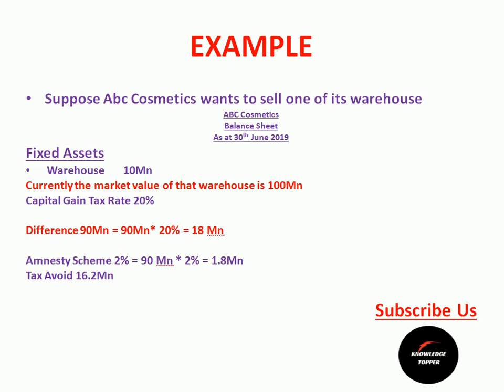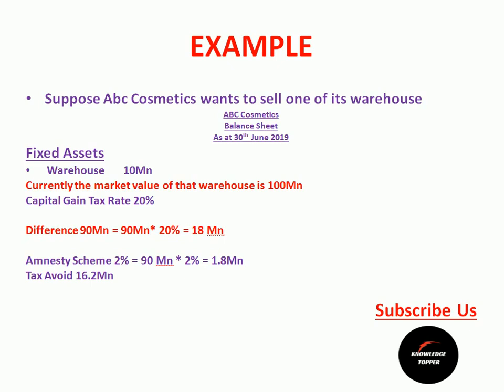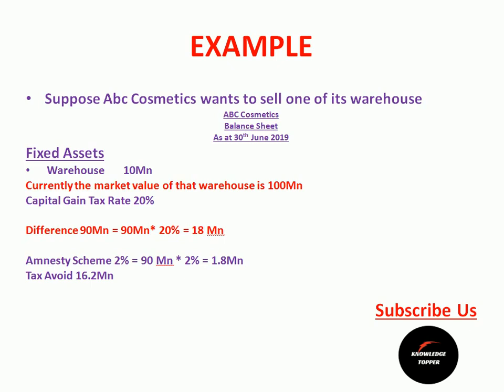Creative Accounting | What is Creative Accounting | Creative Accounting Definition and Examples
Complete and clear explanation about creative accounting or what is creative accounting, examples and definition of creative accounting by @KnowledgeTopper with suitable examples.